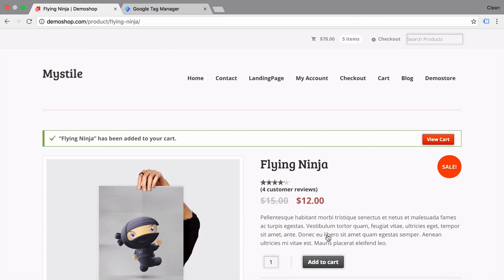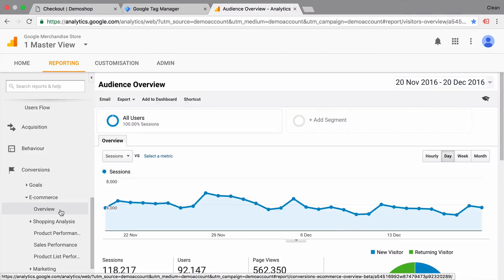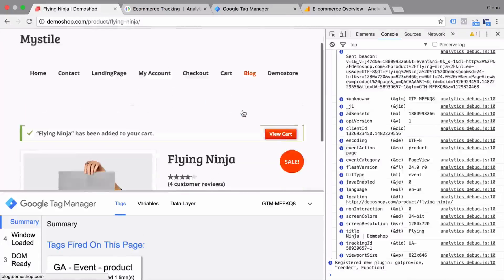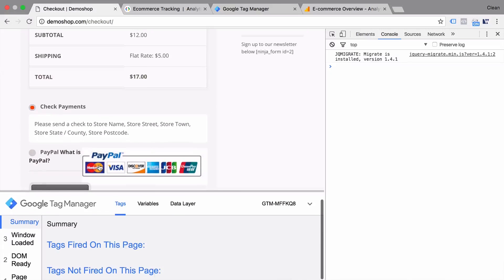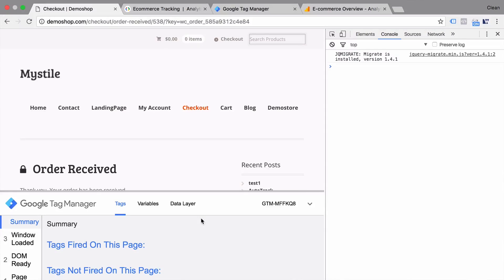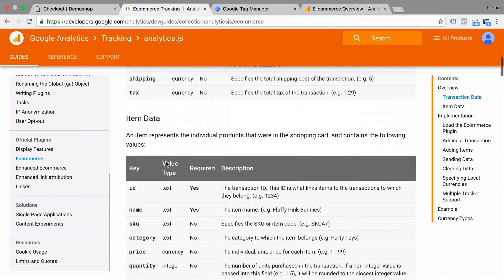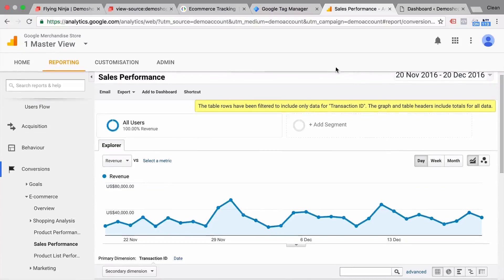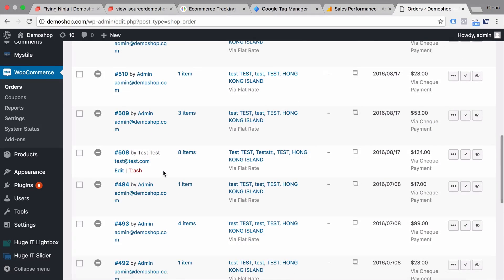How to Debug and Fix tracking errors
Finding Errors in your Tracking is hard. Yes, you might be able to spot it in your data, but where did the error actually occur? In this video, we’ll give you a quick framework to diagnose and fix your tracking errors.

OUTLINE:

00:00 - Intro
01:02 - 5 Steps Debuggin Framework
01:20 - Writing Down Tracking Steps and Results
02:14 - Getting Debugging Tools Ready
03:29 - Testing Implementation
03:50 - Debug and Fix
04:46 - Cross Checking
05:20 - Summary